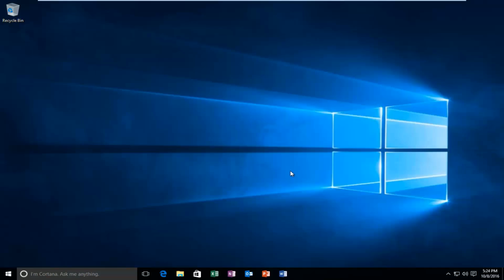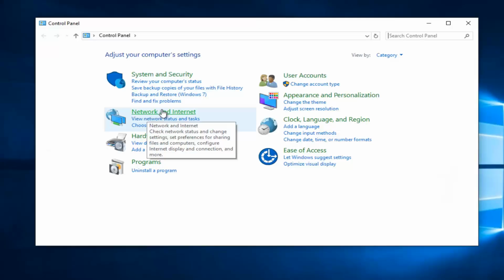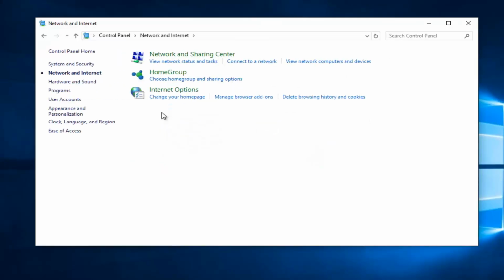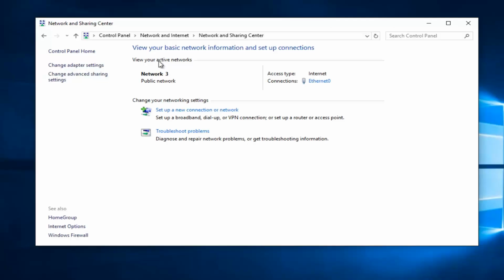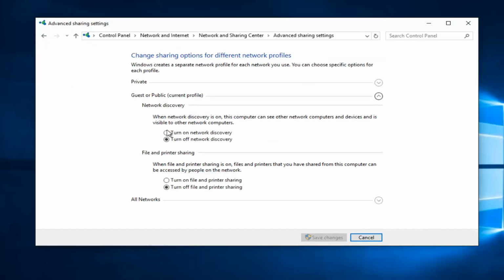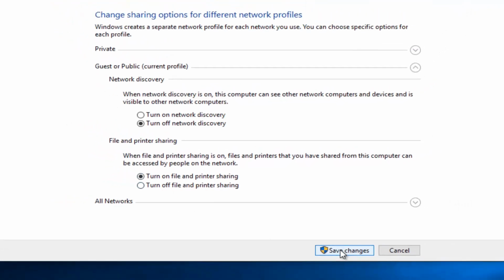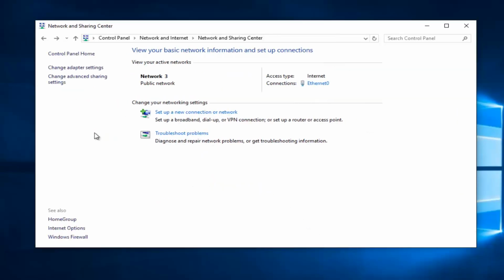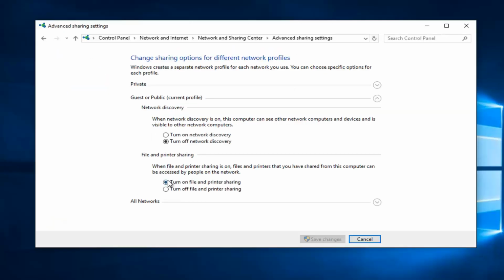How to Enable File & Print Sharing on Windows 10/11 [Tutorial]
If you want to enable File and Print Sharing on Windows 10 or Windows 11, this tutorial covers the topic and explains how network sharing features help computers communicate and access shared resources. File and Print Sharing allows users to better understand how Windows manages shared folders, documents, and connected printers across a network. Understanding these Windows networking features can help users improve their knowledge of file access and printer connectivity. This video is designed for anyone researching Windows network settings, file sharing options, and printer sharing features.

Issues addressed in this tutorial:
Enable File and Print Sharing Windows 10
Enable File and Print Sharing Windows 11
Windows file sharing settings
Windows printer sharing
Network sharing Windows
File sharing options
Windows network configuration
Shared folder settings
Printer sharing setup

This tutorial provides an overview of File and Print Sharing in Windows without walking through the configuration process, making it a useful resource for users researching networking features. The video discusses how Windows sharing functions and why these options are important for managing resources between connected devices. Whether you are using a home network, workplace environment, or multiple Windows computers, this guide offers helpful context about the topic. It is a valuable reference for users looking to learn more about Windows 10 and Windows 11 networking, shared resources, and system connectivity.